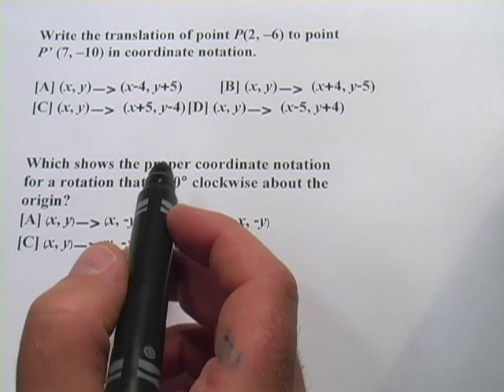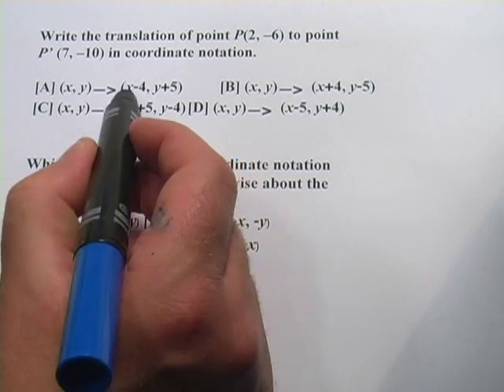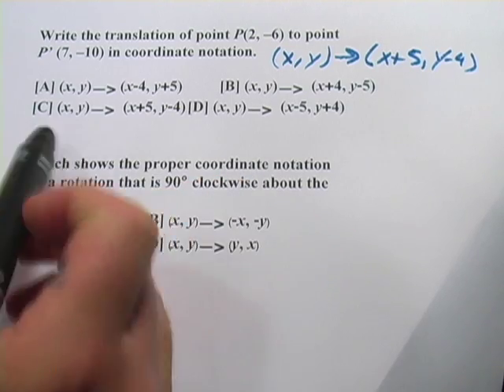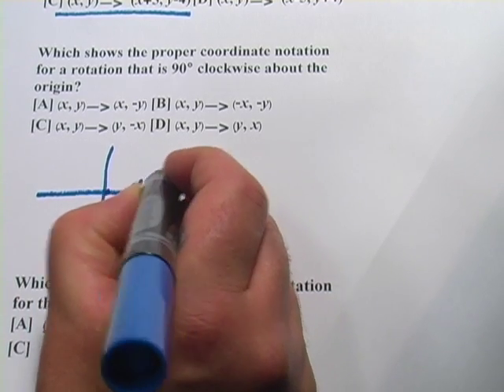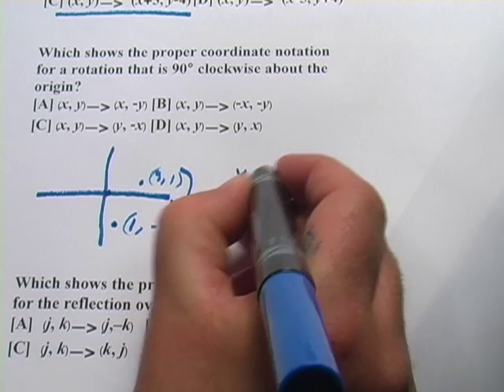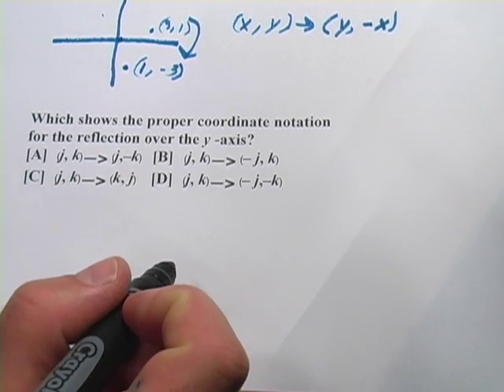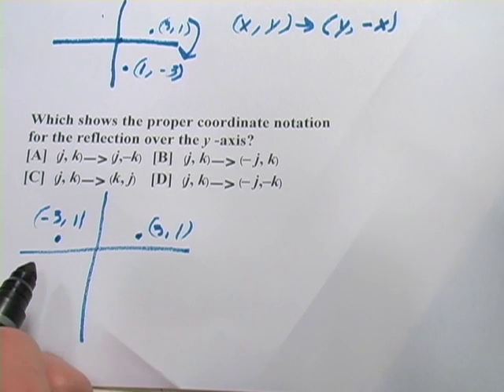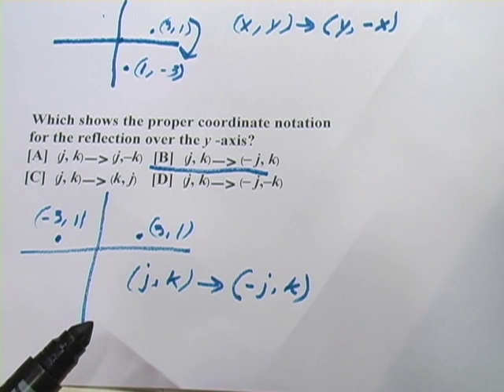Coordinate Notation for Transformations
How to use coordinate notation to describe transformations